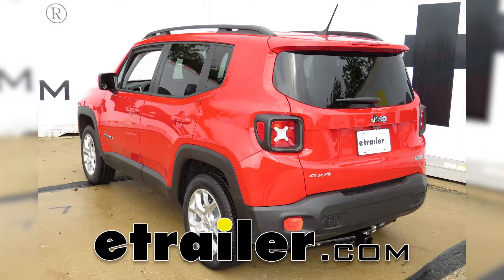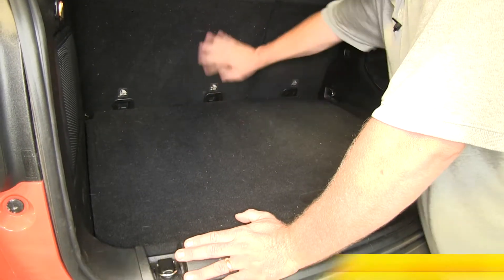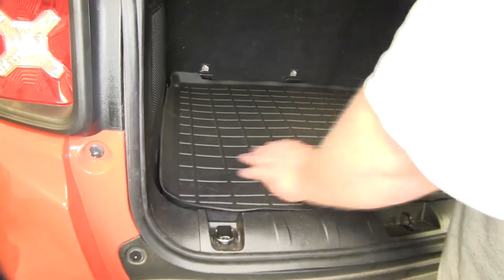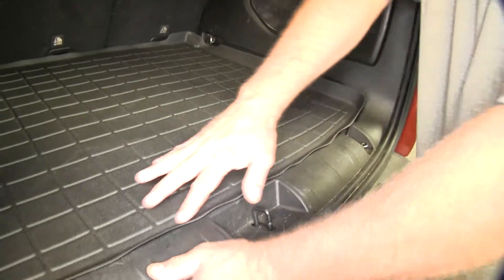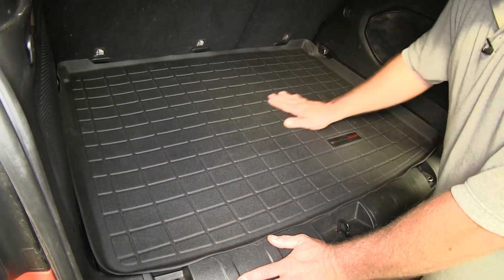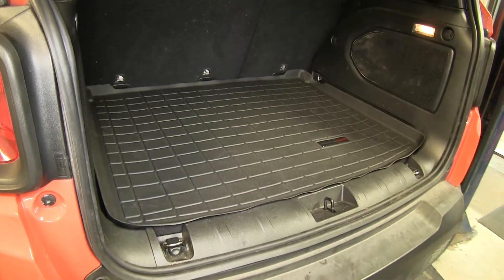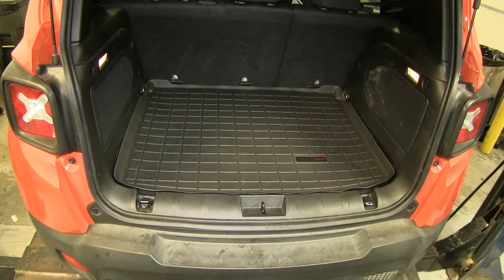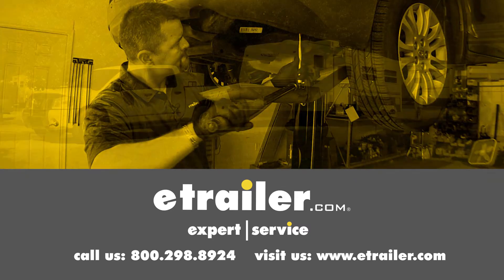etrailer | How to Install the WeatherTech Cargo Liner on a 2015 Jeep Renegade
Today on our 2015 Jeep Renegade we're going to be taking a look at the WeatherTech Cargo Liner in black for the rear, part number WT40790. Now you can see on the back of our Renegade, the carpet tends to get things stuck into it that you've been hauling around. We've already gone ahead and vacuumed this, and these are kind of embedded into the carpet. To help protect from further damage, we're going to go ahead and install one of our WeatherTech cargo liners. You can just take it out of the box. If it's still in a coiled-up shape, you want to just take it and lay it out in the sun for a couple of minutes upside down, and it'll straighten right out. Now you can see, once it's mounted up in there, you'll still have access to your loops here for cargo. With the raised edge here, it's going to keep any spills or dirt contained onto our liner and not allow it to fall onto the floor.

These channels are also going to help pool up all of our liquids and keep them away from the cargo that we have sitting on top of these raised ridges here. The texture on here is going to help things from sliding around and help keep it in place as you're going down the road. Now, with this in here also, it's going to help against abrasions that might come onto your carpet, because this is pretty durable. It's not going to get torn up if you we're to drop something on it, as your carpet might be torn if you slid something across it. This is a very durable material. Should it ever become dirty, you can take it out and clean it with some mild soap and water, or you can pick up the WeatherTech Cleaner and Protector Kit that's available at our website, part number WT8LTC36K. That's going to do it for our look at the WeatherTech Cargo Liner in black for the rear, part number WT40790, on our 2015 Jeep Renegade..